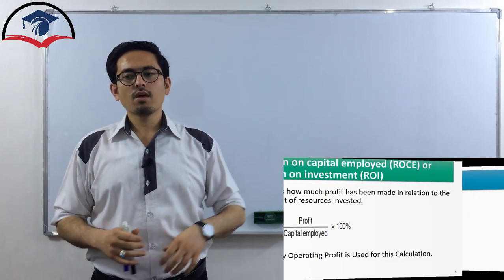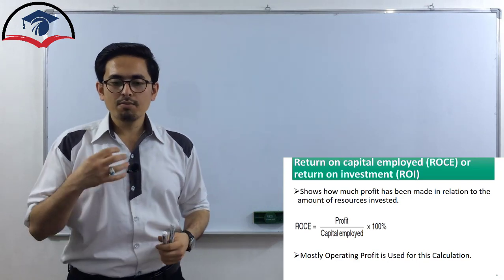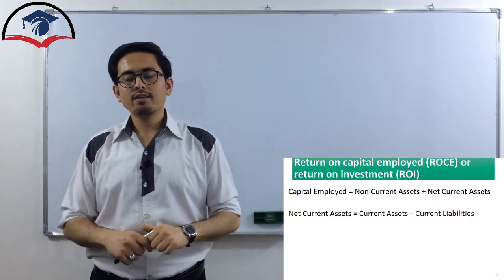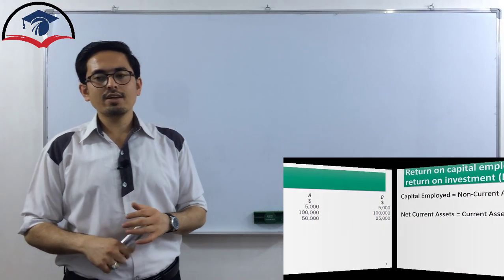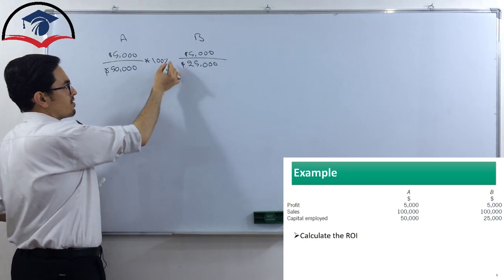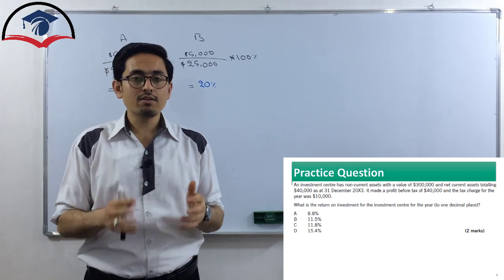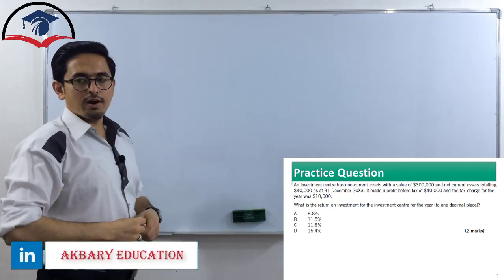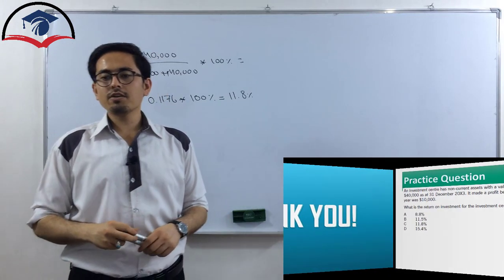Return on Capital Employed or Return on Investment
00:00 Introduction
01:04 Definition and Formula of Return on Capital Employed
05:25 Example of Return on Capital Employed
08:09 Practice Question of Return on Capital Employed

What is Return on Capital Employed?
Return on Capital Employed (ROCE), a profitability ratio, measures how efficiently a company is using its capital to generate profits. The return on capital employed metric is considered one of the best profitability ratios and is commonly used by investors to determine whether a company is suitable to invest in or not.
The return on capital employed shows how much operating income is generated for each dollar of capital invested. A higher ROCE is always more favorable, as it indicates that more profits are generated per dollar of capital employed. However, as with any other financial ratios, calculating just the ROCE of a company is not enough. Other profitability ratios such as return on assets, return on invested capital, and return on equity should be used in conjunction with ROCE to determine whether a company is likely a good investment or not.
When comparing ROCE among companies, there are key things to keep in mind:
    Ensure that the companies are both in the same industry. Comparing the ROCE across industries does not offer much value.
    Ensure that the ROCE comparison between companies in the same industry uses numbers for the same accounting period. Companies sometimes follow different year ends and it is misleading to compare the ROCE of companies over different time periods.
    Determine the benchmark ROCE of the industry. For example, a company with a ROCE of 20% may look good compared to a company with a ROCE of 10%. However, if the industry benchmark is 35%, both companies are considered to have a poor ROCE.